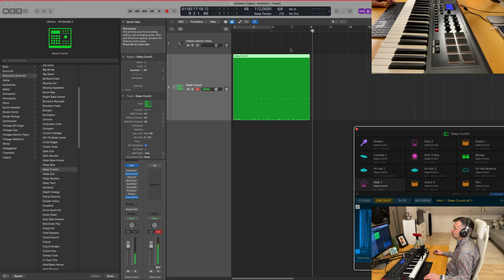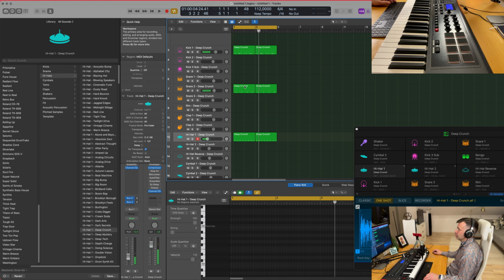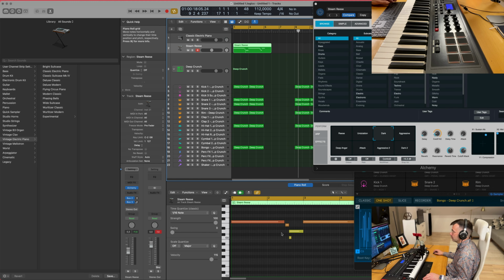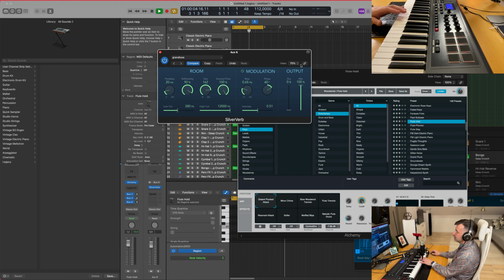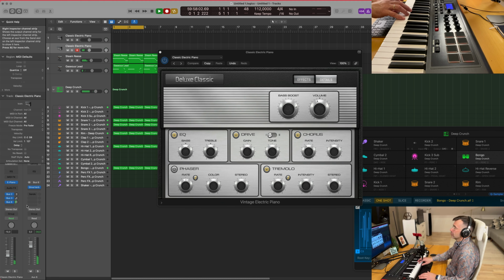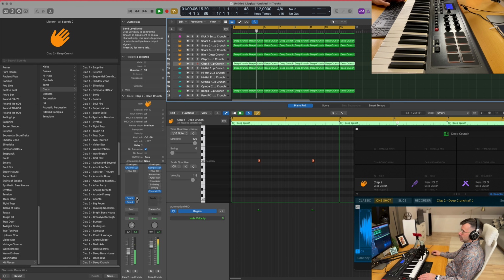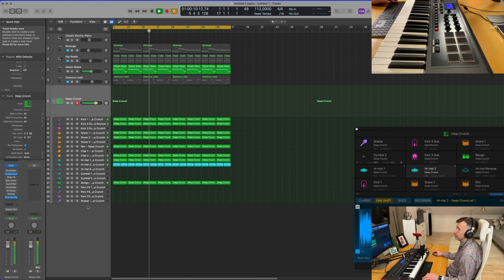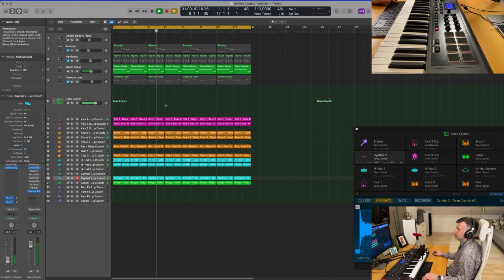How to Make Downtempo Breakbeats Like Massive Attack & DJ Shadow | Live Electronic Music #359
How to make downtempo breakbeats in Logic Pro X, inspired by the sound of Massive Attack and DJ Shadow. In this Live Electronic Music Tutorial (episode 359) I compose a downtempo beat from complete scratch, everything in real time, at 112 BPM. I record a beat by hand in Drum Machine Designer, keep a machine gun kick as the start, move the snare off the beat, and add upbeat snares with a delay and some little bongos. Then a big Reese style bass in Alchemy that turns this into a dark downtempo episode, Alchemy keys on my SilverVerb send, a distorted background organ and an electric piano with phaser and tremolo. After that a deep sub on the second part, a glassy clap and a fuzzy Alchemy lead, with a dark layer on top. This is the ideas session. The track you hear in the intro is the final version I made after recording. If you want to learn how to produce downtempo, trip hop style breakbeats or dark chill out, this episode shows that starting a little weird is fine, because the track will build up from there.

🎧 Inspired by: Massive Attack, DJ Shadow (also: Nightmares on Wax, Portishead)
🎛️ Made with: Logic Pro X, Drum Machine Designer, Alchemy, SilverVerb

After the episode I put hours of work into this track to make a full Logic Pro X project you can open and study.

In this downtempo breakbeats production tutorial you will learn how to:
Set a slow tempo of 112 BPM for downtempo
Record a beat by hand in Drum Machine Designer and pick the best take
Build the groove around a machine gun kick
Split the MIDI into elements and tune the kick to the root key
Move the snare off the beat when the groove calls for it
Add upbeat snares one time out of two, with a delay
Program little bongos in a slightly weird pattern
Lay down a big Reese bass in D
Use SilverVerb with a very large room as a reverb send
Make a second version of a keys part
Add an electric piano with phaser and tremolo for a stereo feel
Copy the kick MIDI to trigger a deep sub
Pick a fuzzy lead in Alchemy
Color and name regions by track to stay organized

CHAPTERS
00:00 Intro, downtempo means breakbeat
01:25 112 BPM and an electric piano
01:45 Drum Machine Designer
02:30 Recording a beat in real time
03:46 A machine gun kick to start
05:17 Splitting the MIDI, kick to the root key
05:49 The snare off the beat
06:53 Upbeat snares with a delay
07:58 Little bongos
08:38 Starting weird on purpose
09:25 A big Reese bass in D
11:32 Browsing Alchemy for a bass
14:04 Alchemy keys and a SilverVerb send
17:25 A second version of the keys
18:27 A distorted background organ
19:58 Electric piano with phaser and tremolo
20:40 A deep sub on the second part
22:17 A glassy clap
24:14 Looking for a lead in Alchemy
29:26 A fuzzy lead
30:04 A good track runs without some elements
30:25 A dark layer
30:45 Color and name regions by track
30:58 Wrap up